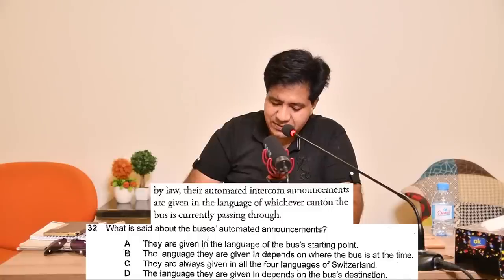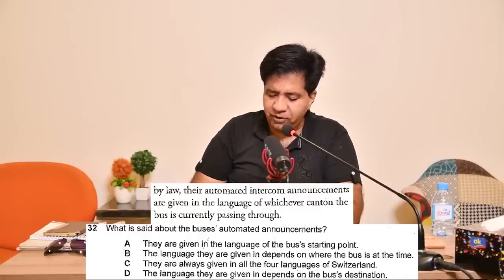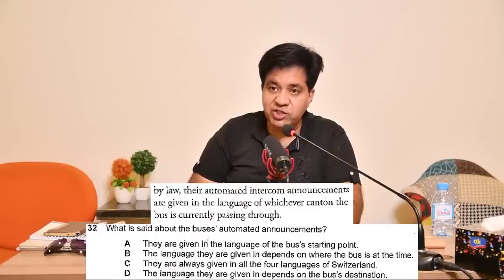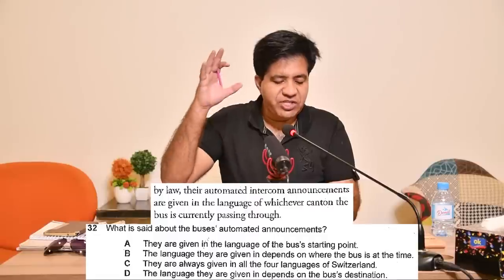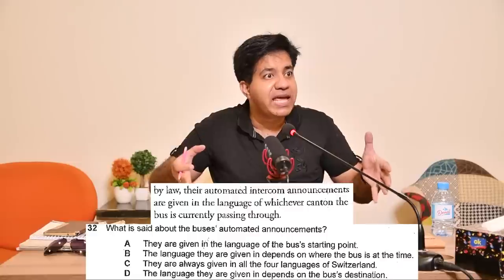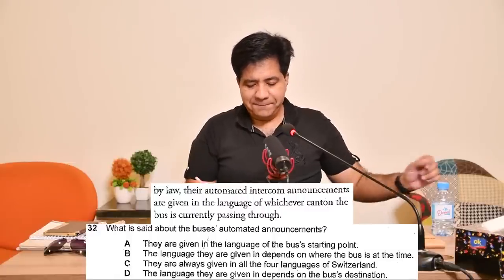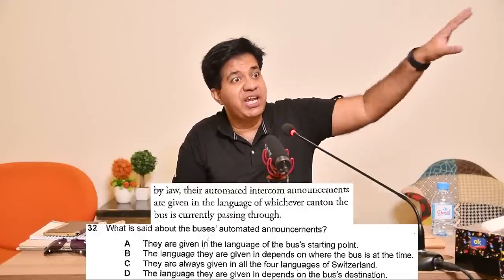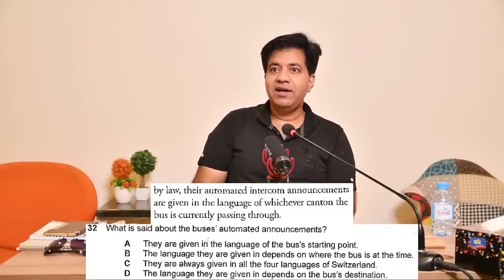IELTS READING: EXCLUSIVE TIPS FOR MCQs BY ASAD YAQUB